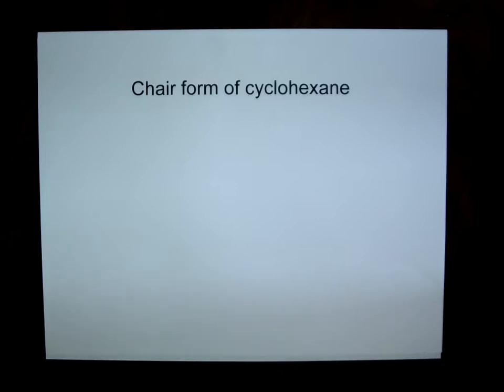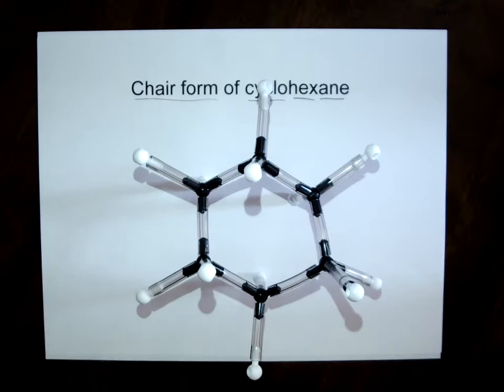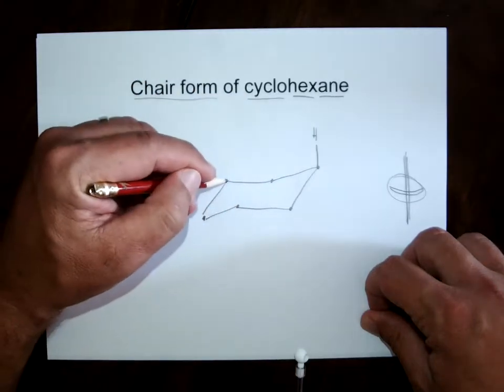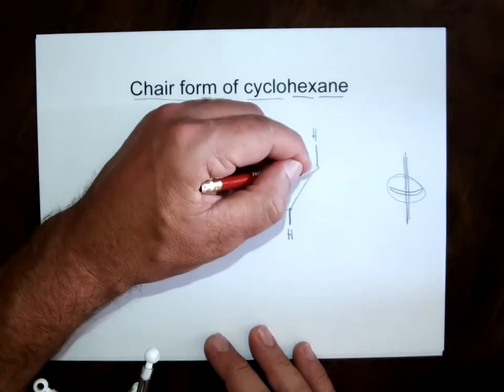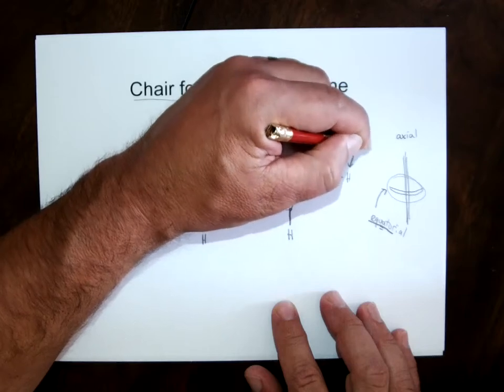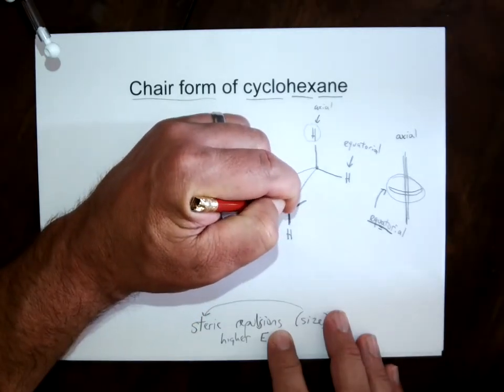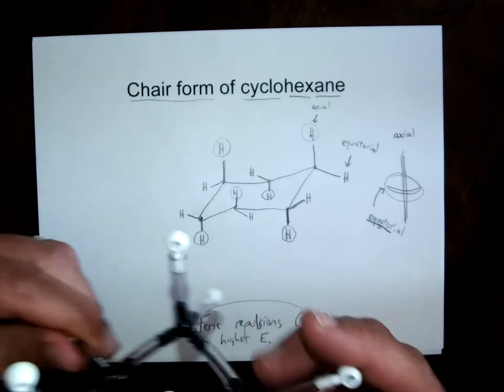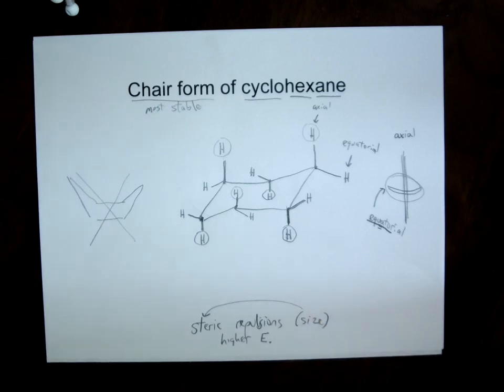001 Chair form of cyclohexane axial and equatorial H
This video shows the basic structure of cyclohexane, the common way to draw it and defines the axial and equatorial positions on the ring.